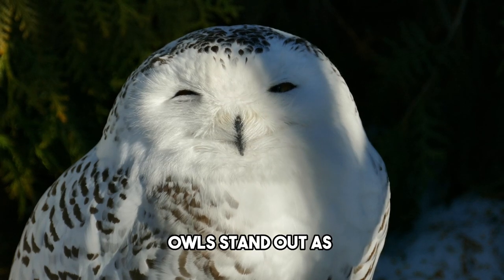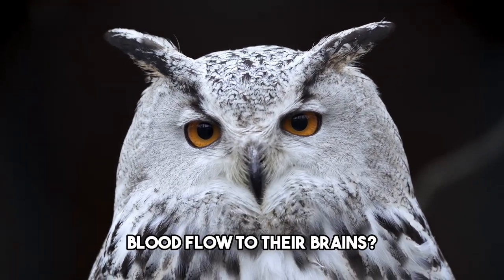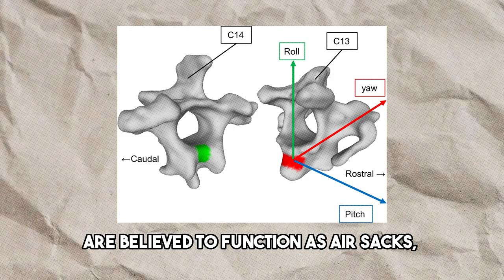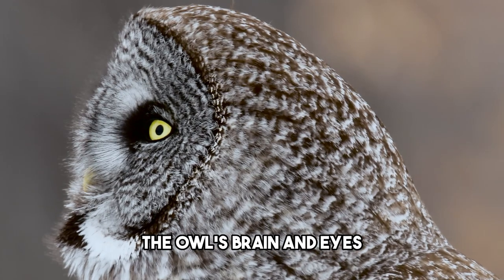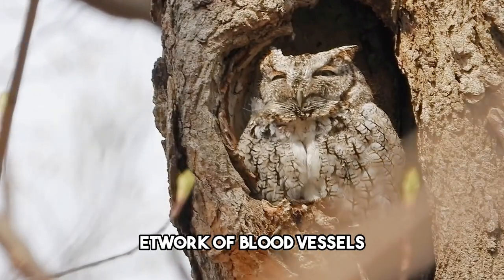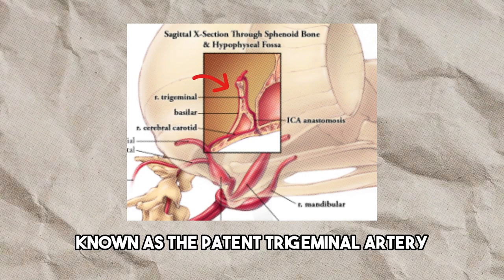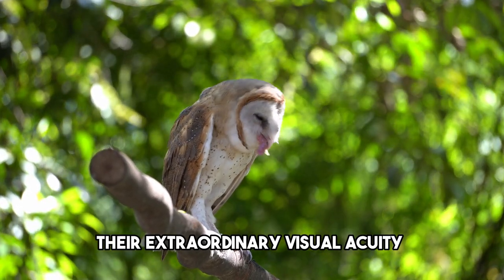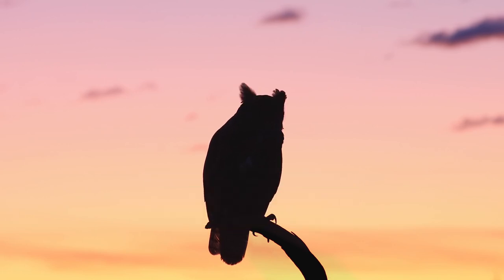How Do Owls Turn Their Heads So Far?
Discover the mind-boggling secrets behind the mesmerizing head-turning abilities of owls in this captivating video! Join us as we delve into the intricate adaptations that enable owls to twist their heads so far without injury. From air-filled canals to expanding blood vessels and extraordinary anatomical features, witness the astonishing discoveries made by researchers. Uncover the unique eye structure of owls and how it influences their incredible head rotations. Prepare to be amazed by the wonders of nature's adaptations as we unveil the astonishing secrets of how owls twist their heads so far!